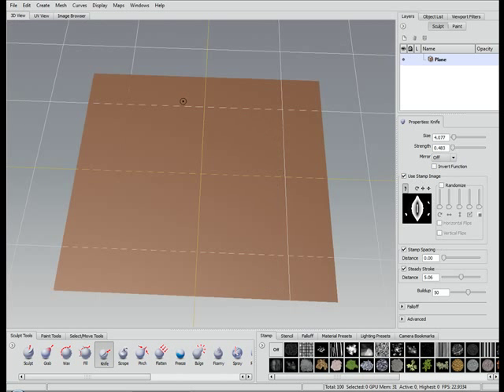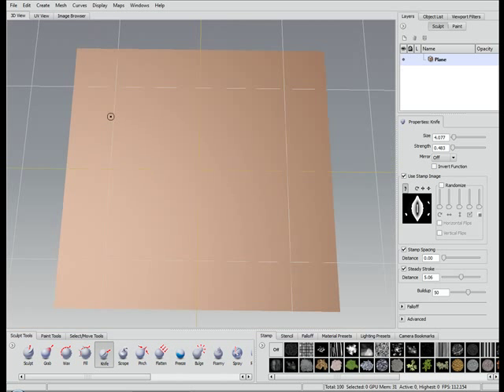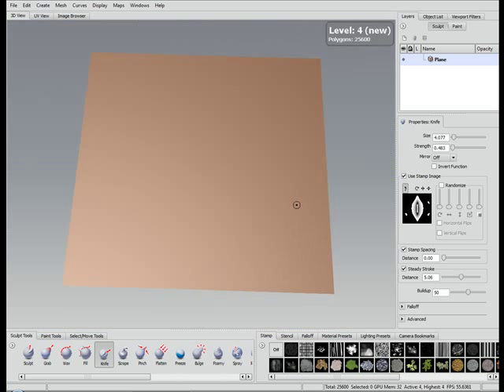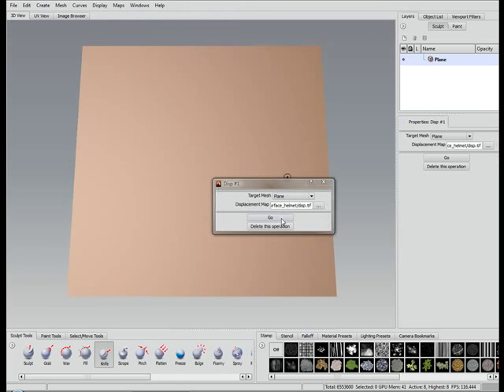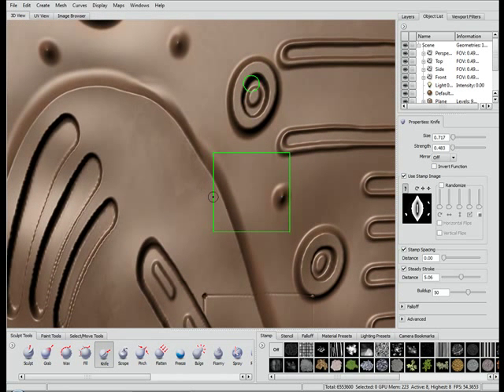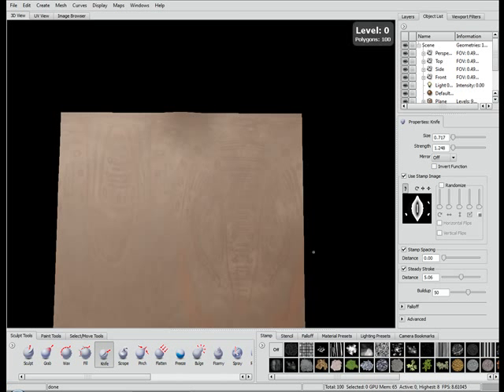Mudbox 2009 QuickStart Series - Wayne's Sculpting Trick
This is a series that I have been asked to do for Autodesk's 'The Area' site on Mudbox 2009.  This video series is to show you simple ways to do things you really need to know.   It also contains many revolutionary workflows that Dave Cardwell and myself have came up with.  Also available very soon will, be a HD quality professionally produced series of videos spanning many hours that will cover mudbox 2009 in its entirety.  Called 'Mudbox: From the Ground Up', it will be made available for FREE to everyone over on The Area.  After a time they may then be syndicated to other sites as long as they remain free  with no payment.
The purpose of this series is so that people either buying mudbox 2009 or wanting to give the demo a try can do so and not have to buy expensive DVD  tutorials.  I'm doing this for free and receiving no payment as a way of giving something back to mudbox users for their valiant support of my 2 DVD back in the Mudbox version 1 days.  its also an experiment to see if DVD tutorial piracy is indeed because people think 'knowledge should be free' or whether that's a crock of shit lol.

THESE TECHNIQUES MUST NOT BE ADDED TO ANY PAID TUTORIALS WITHOUT CREDIT AND PERMISSION.